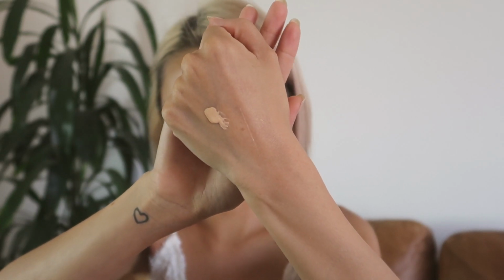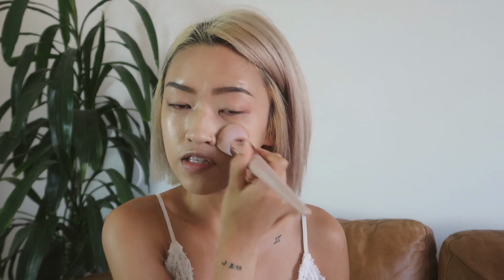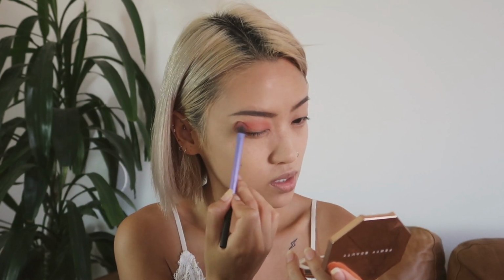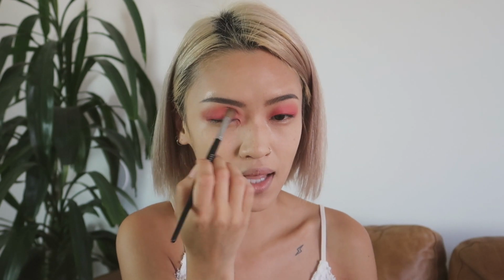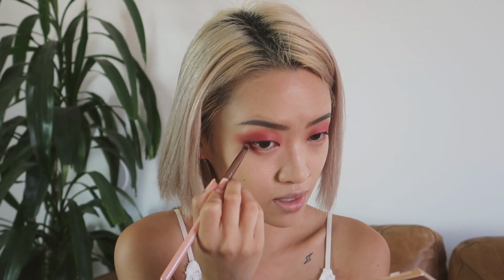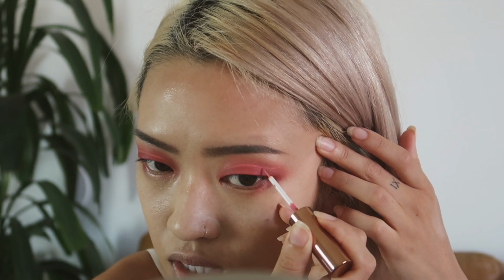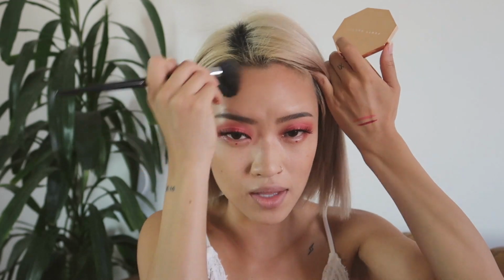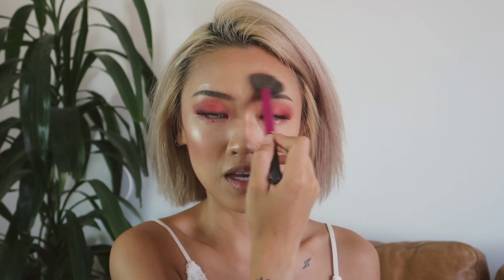New Fenty Hydrating Foundation and Makeup Tutorial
Trying to do the most in this video by giving you a review and a tutorial lol it's 20 min long plz grab something to drink or eat 😬

Tarte Cosmetics Blush in Quirky (similar ones are Exposed or Paaarty)

BRUSHES + TOOLS
Fenty Beauty Kabuki in 115 - will link after launch

EQUIPMENT
Canon PowerShot G7 X Mark II

MUSIC
Mr. Chase - Wild Cherry